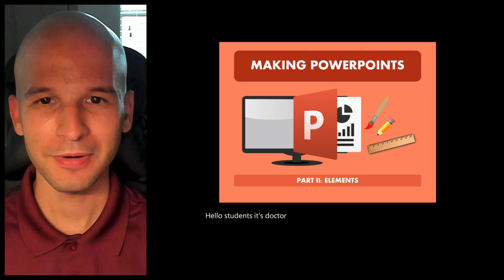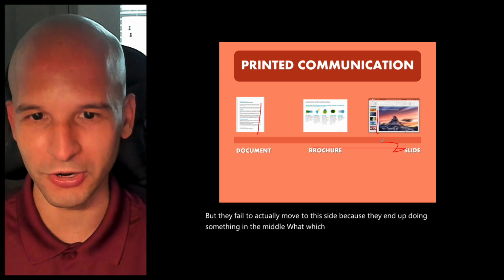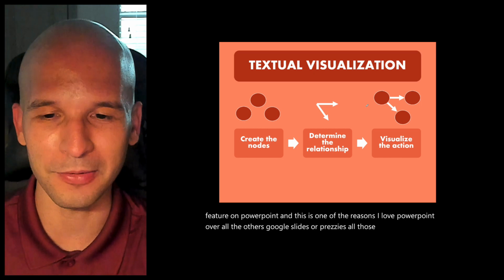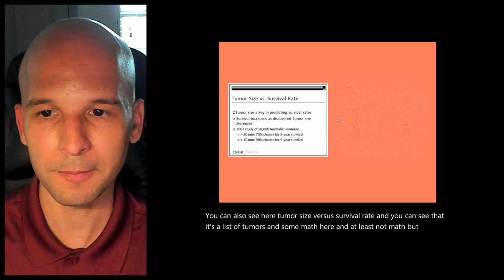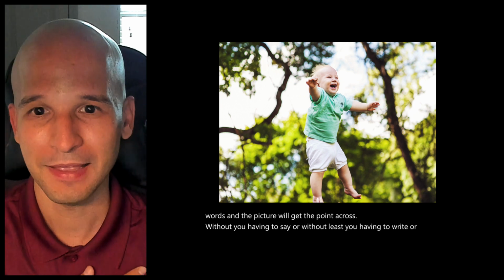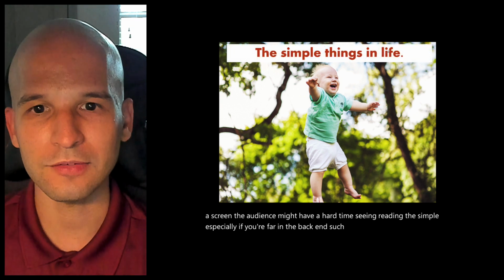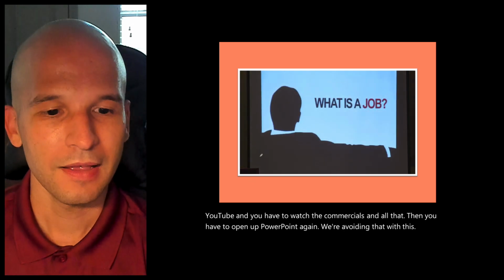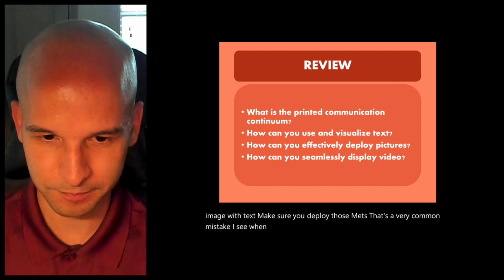Making PowerPoints [Part 2/3]: Elements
This lecture discusses each of the five elements used in PowerPoint and how to deploy them effectively.